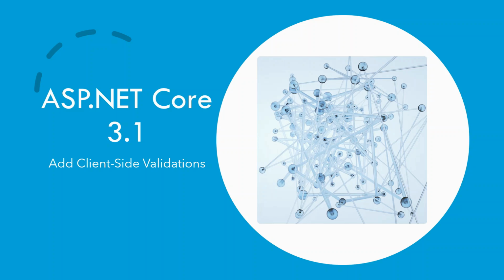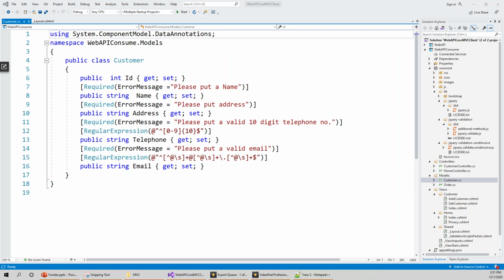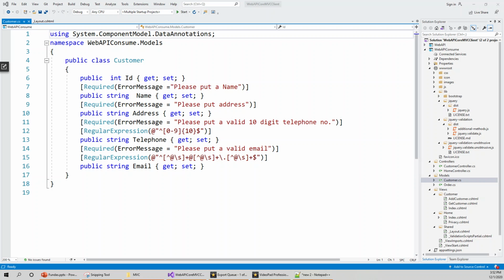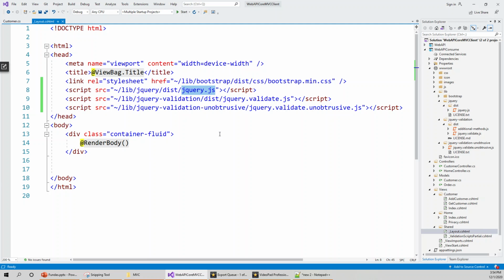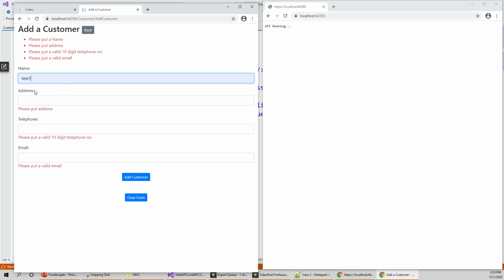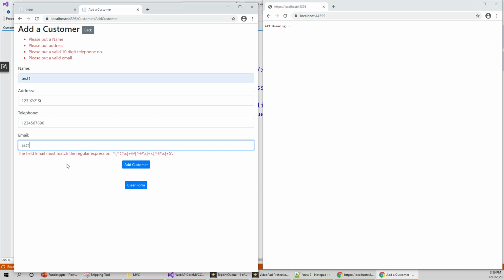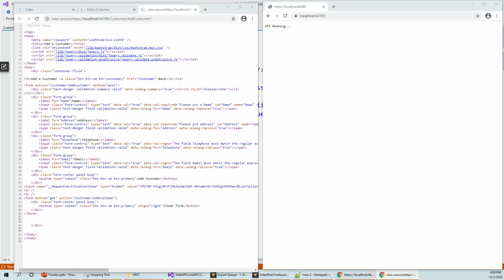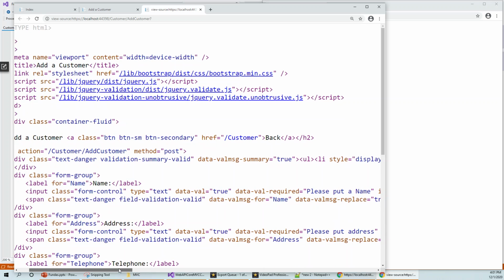[Part 34] - Build ASP.NET Core 3.1 Web API Consume with MVC (Add Client-Side Validation)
HURRY (ONLY 24 HOURS LEFT) ONLY 24 HOURS LEFT (PLEASE HURRY UP! ) Promotion Ends In 24 Hours - Please Hurry Up to Enroll HURRY UP ONLY 36 HRS. LEFT FOR UDEMY(See Below) LAST TWO DAYS OF PROMOTION BELOW (ENDS 15 December 2023) Next (Unit Testing Blazor ASP.NET 5) [Part 34] - Build ASP.NET Core 3.1 Web API Consume with MVC (Add Client-Side Validation)

 Welcome to the 34th episode of the Built a Web Api in ASP.NET Core 3.1 and Consume it using an MVC Client also in ASP.NET Core.

In this episode, I shall walk through creating the AddCustomer view.